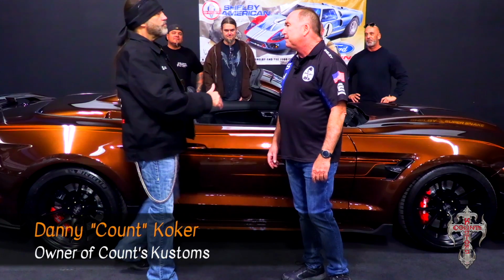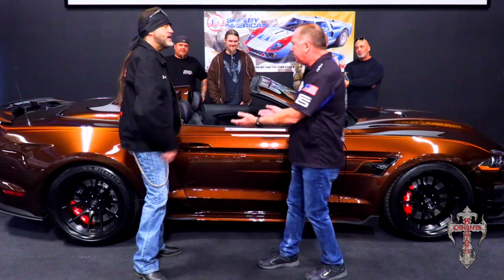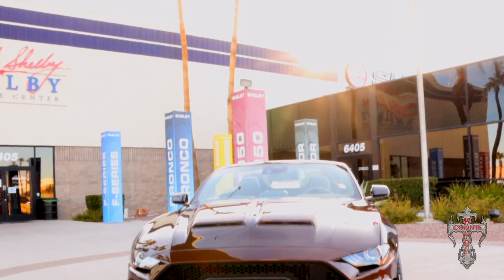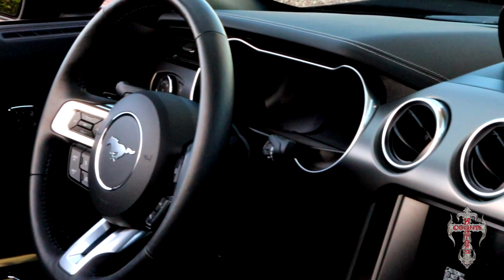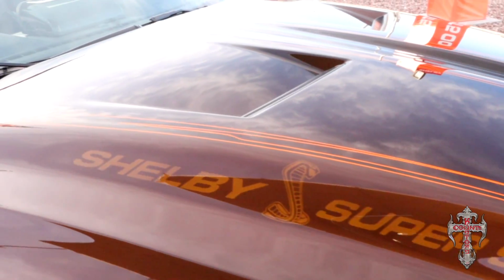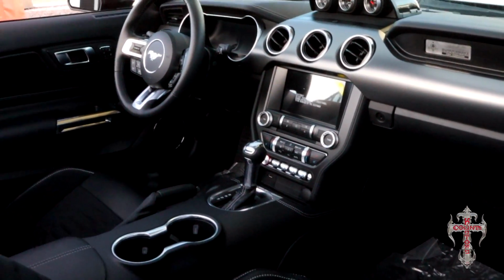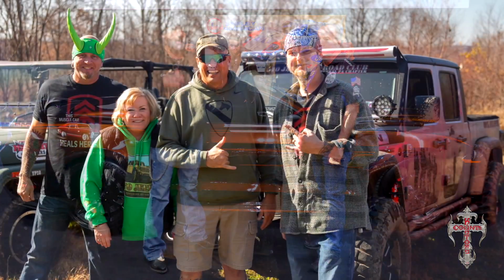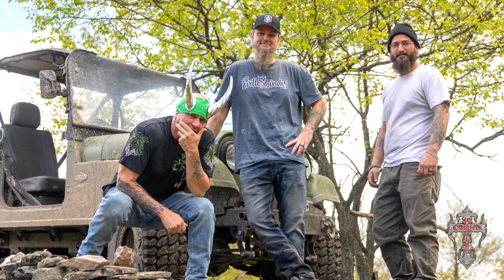Count's Kustoms, Shelby American, and a Super Snake Mustang! (Behind the Scenes)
Here is our official behind the scenes look at the modification of this Shelby Super Snake Mustang!

The car was painted in a stunning Sunset Bronze Pearl color by Count's Kustoms' very own, Ryan Evans. This amazing ride will be auctioned off at Barrett-Jackson in Scottsdale, AZ on January 27, 2023 and all proceeds will go to help the veterans, first responders, and Gold Star Families at Camp Freedom!

Stop by the Count’s Kustoms Museum in Las Vegas for a FREE tour of Danny "The Count" Koker's rides! Open 10am-4pm every day of the week.